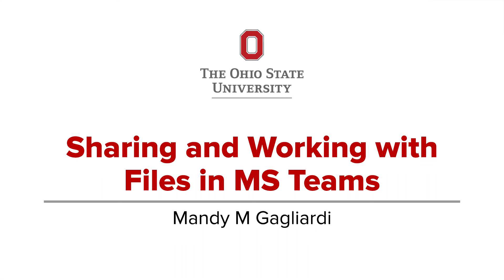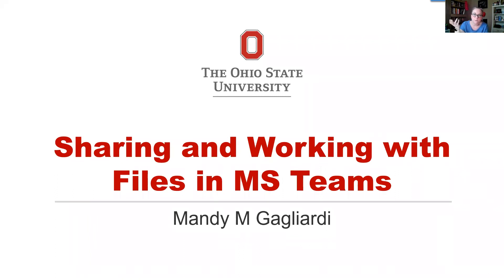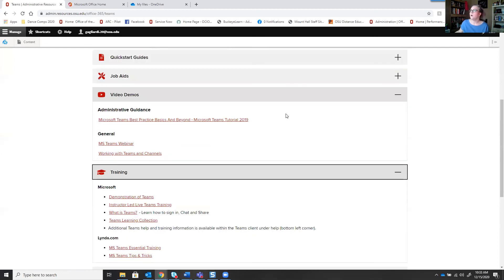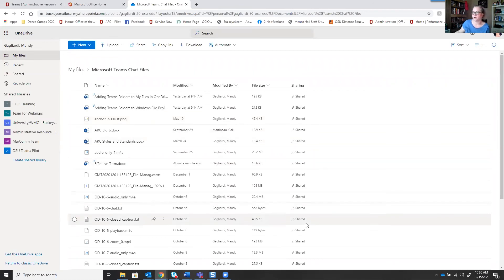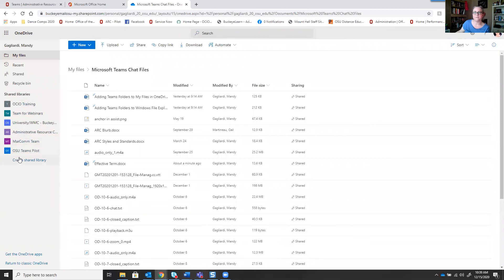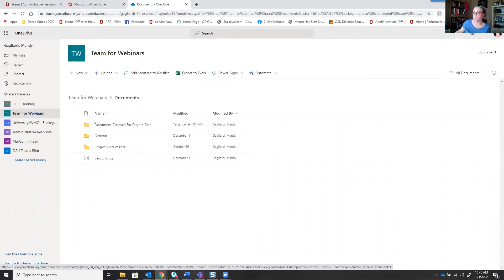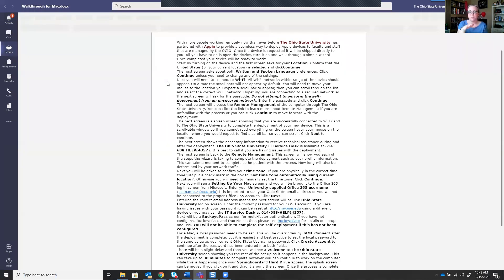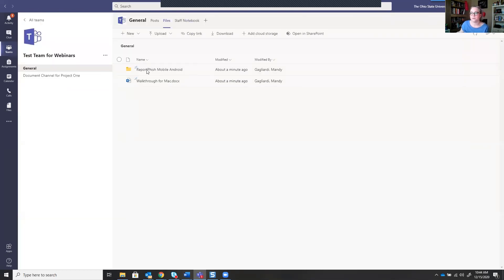Sharing and Working with Files in Microsoft Teams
This session is for users already familiar with the MS Teams interface, logging on process and are interested in learning more about how files function within the Teams environment. Due to time limits only questions pertaining to files and their use in Teams will be answered. It is recommended to watch the Overview of MS Teams webinar on the ARC before attending this session.

Learning Objectives:
  Uploading a File in Chat
  Explore File Options
  Working with Files in a Team
  Editing Files in Teams